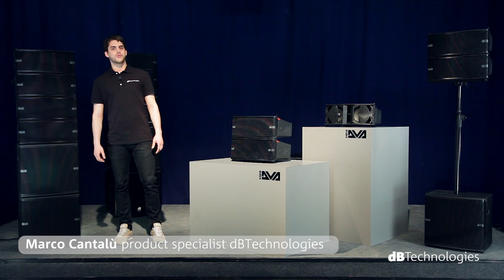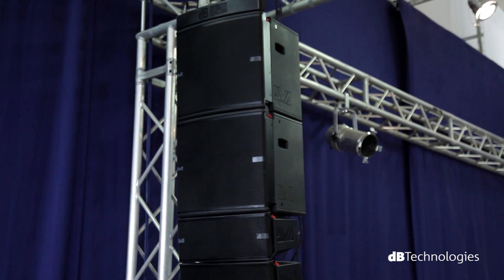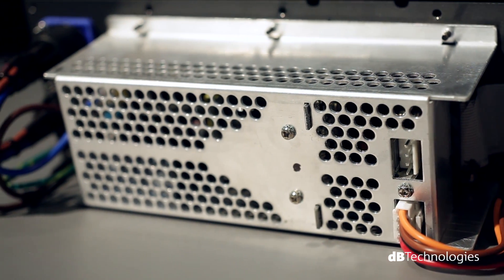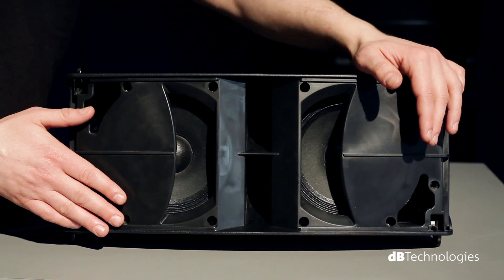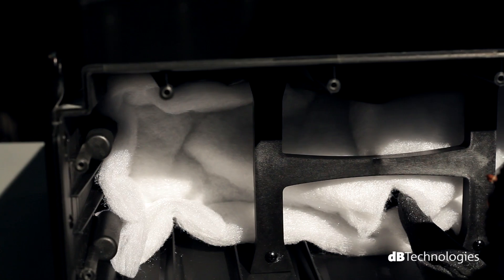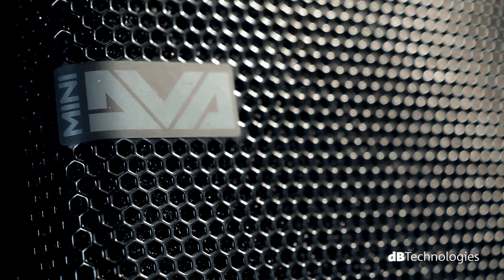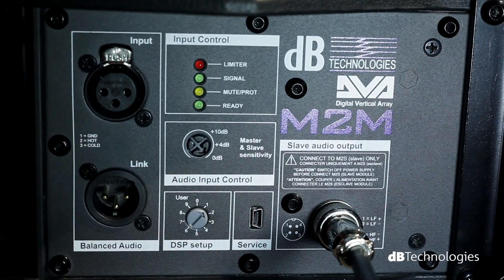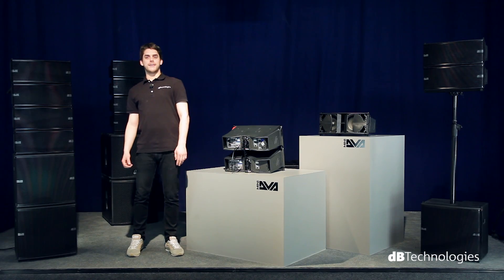dBTechnologies DVA M2M+M2S DVA MINI (ENG)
DVA MINI series sets the new benchmark for high-end sound performance: its innovative Master+Slave design allows high SPL for an incredibly small weight. Each unit of DVA MINI system is comprised of two line array modules, M2M is the master module that contains exclusive dBTechnologies’ Digipro G3 Amp technology that power both the M2M and M2S slave modules.